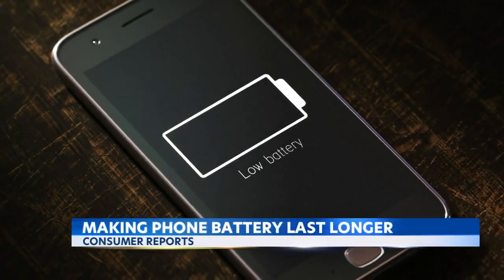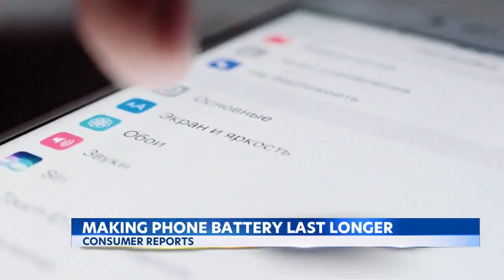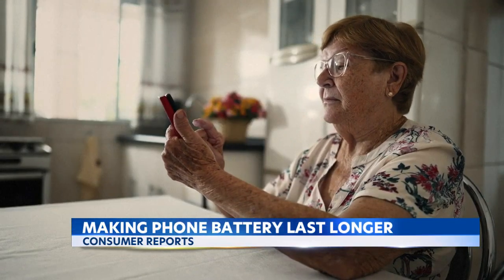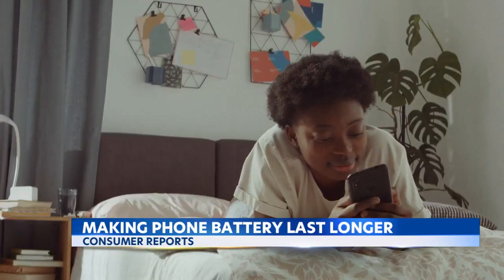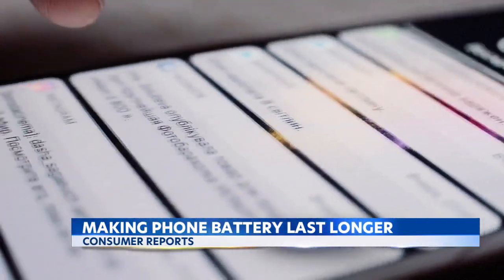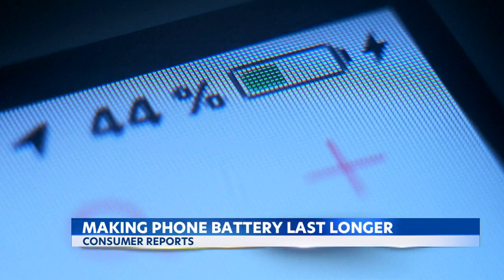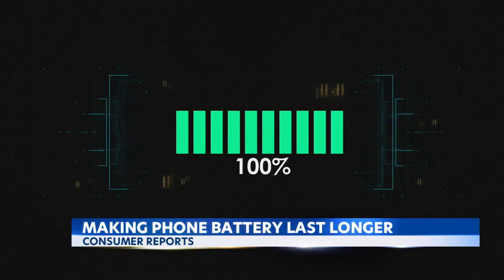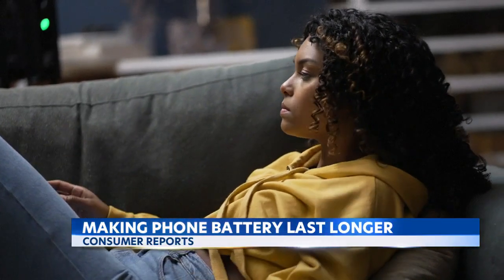Tips for making your cell phone battery last longer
With cell phones such a big part of our everyday lives - there's always a worry that your phone will run out of power. Here are some ways to help keep your phone charged - and ready to go.